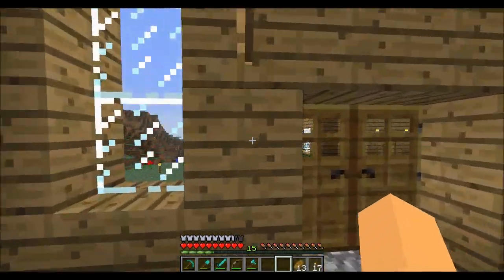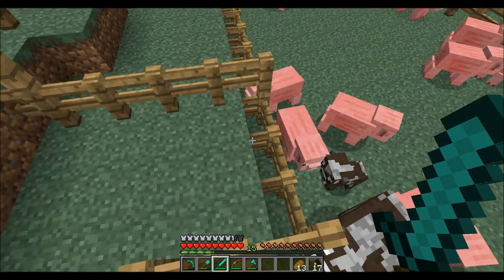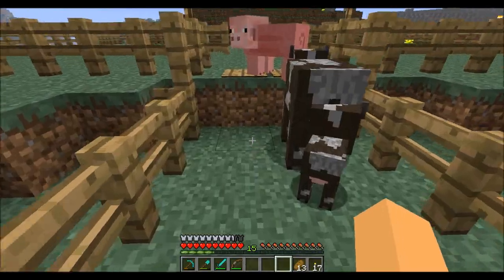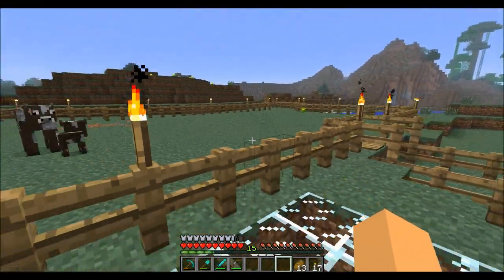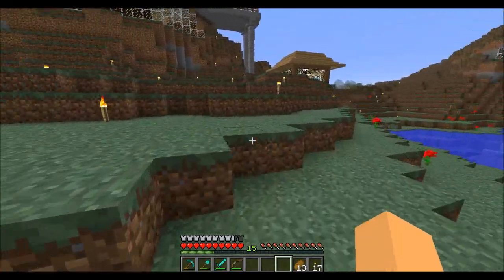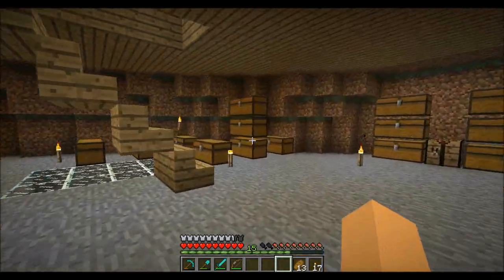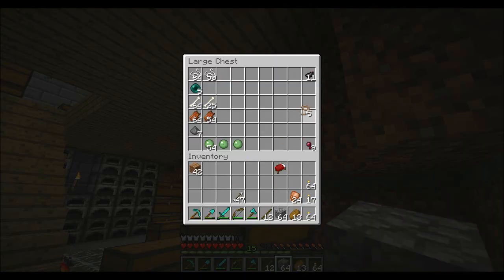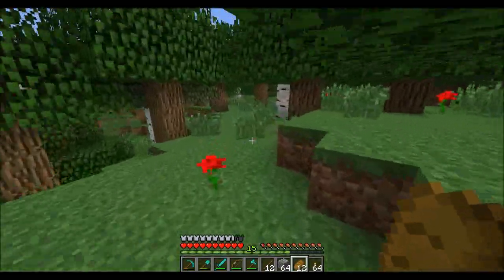Minecraft, Au Naturel - Season 2 - Episode 4: The Elusive Village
Allright, that's it. Time to find that village.